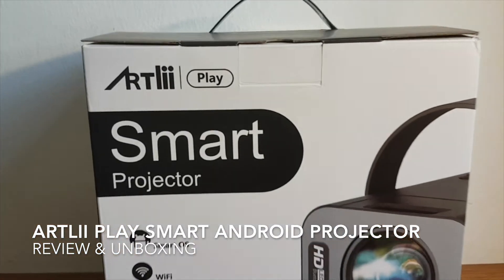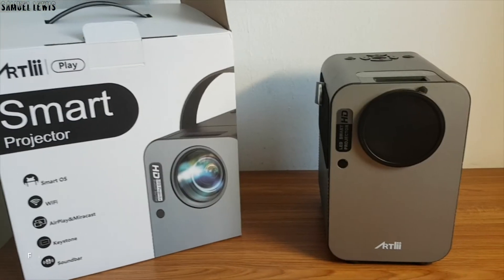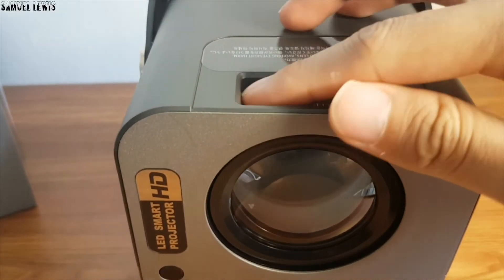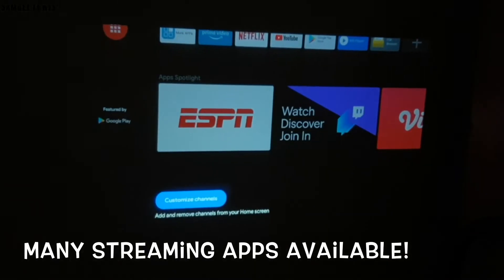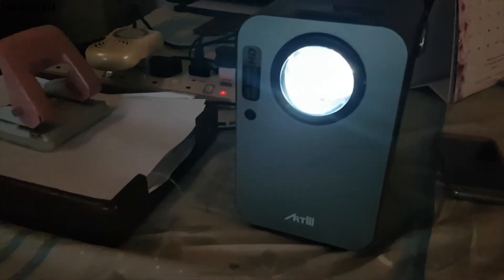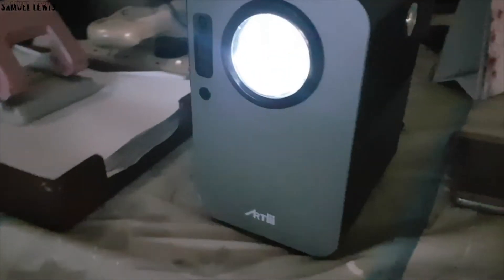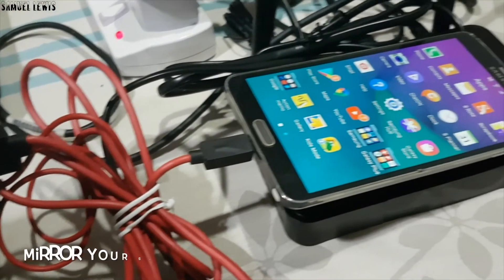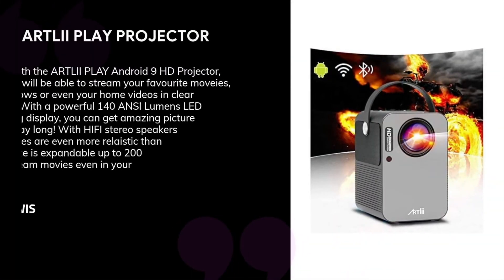ARTLII PLAY - HD Smart Android 9.0 Projector [Review & Unboxing]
Check it out

Artlii Play portable projector with 1280*720p native resolution, Support full HD 1080p, 140 ANSI Lumen brightness and 6000:1 contrast ratio, offers a ultra vivid video quality and accurate color, Which creates spectacular impressions. Comes with Android 9.0 for you to stream your favourite movies and shows directly on it! Find out more with the link above!